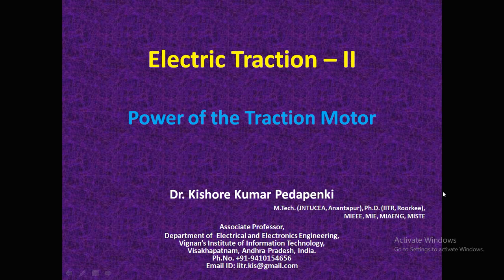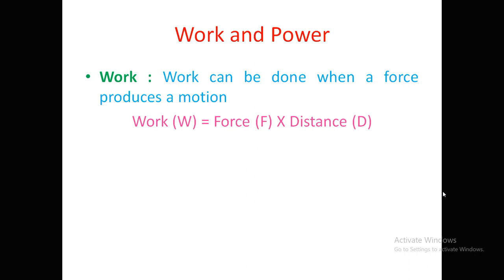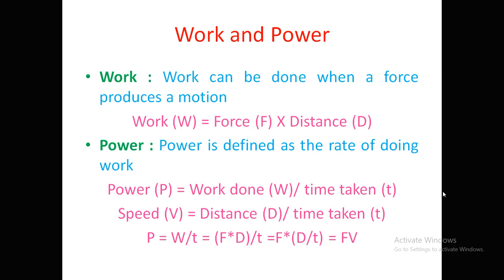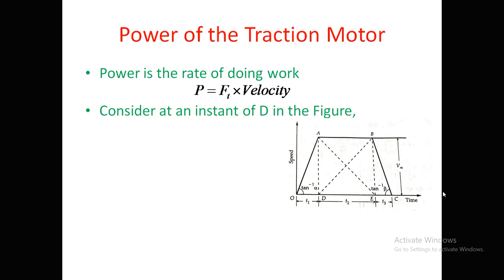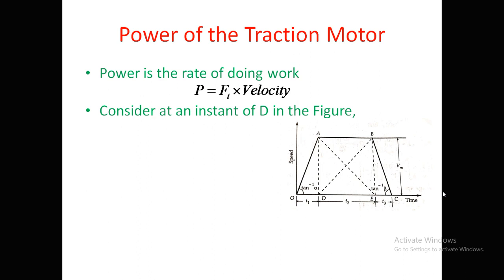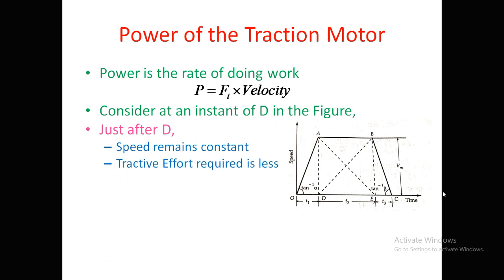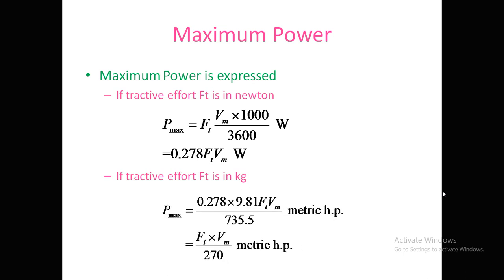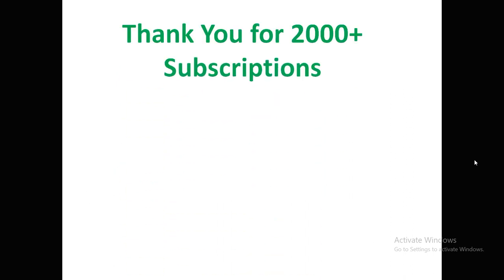Electric Traction - 2 : Power of Traction Motor